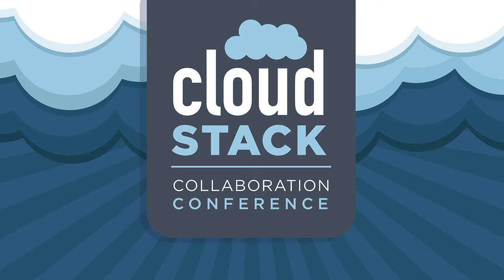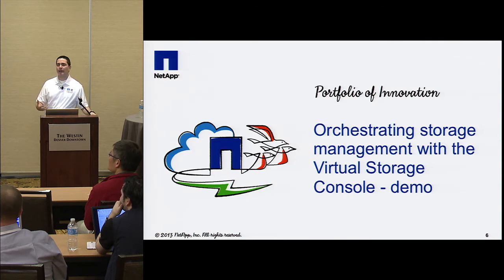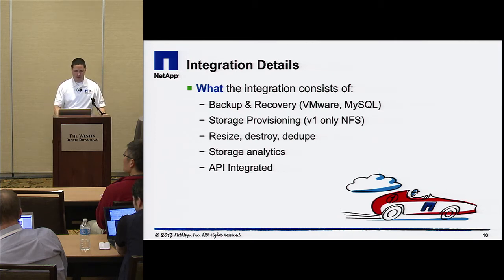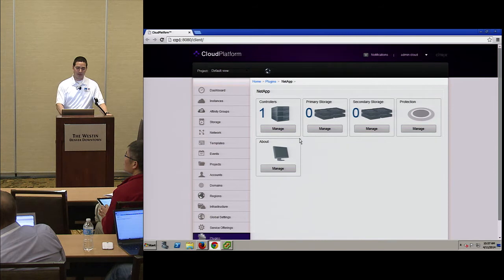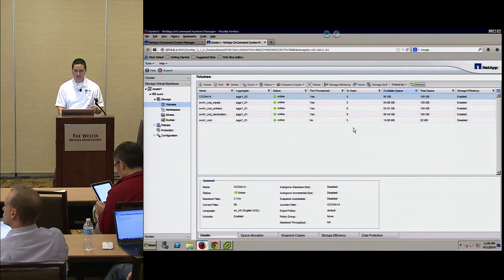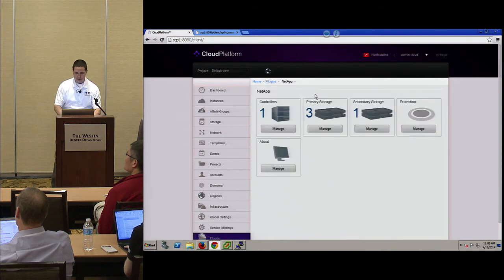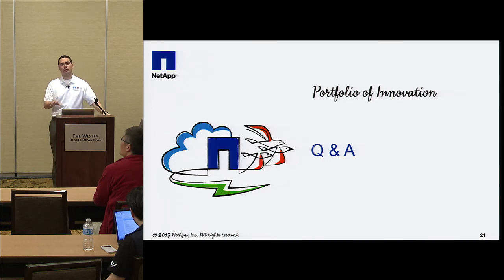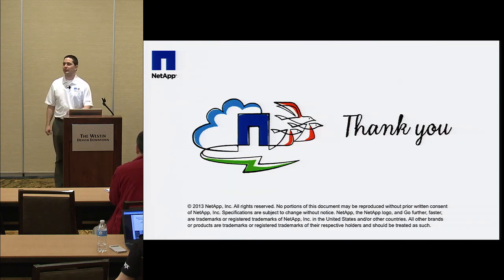Bringing NetApp Data ONTAP & Apache Cloudstack Together - David La Motta